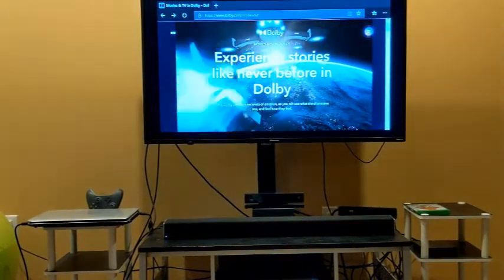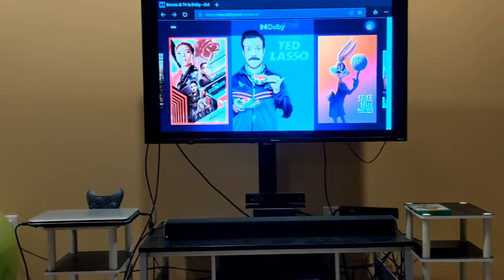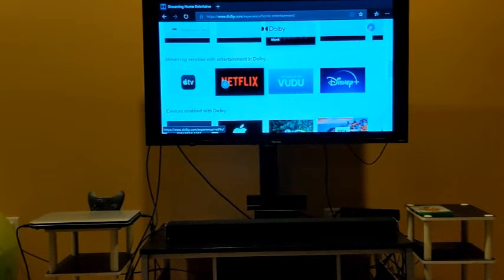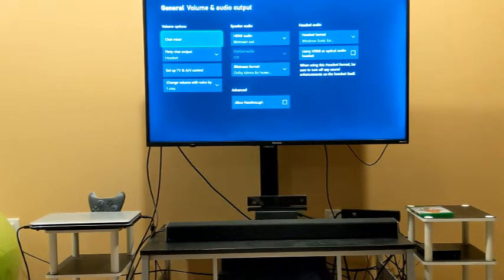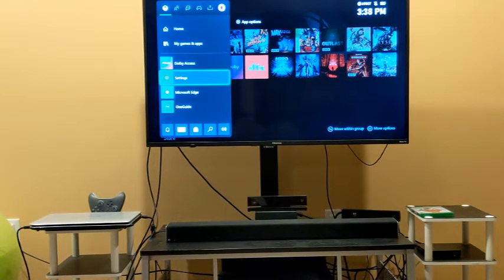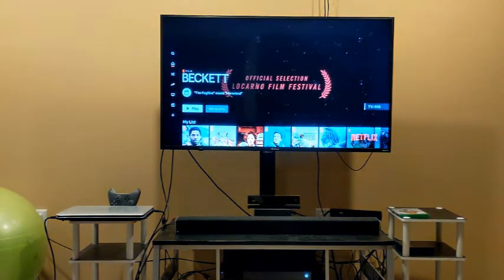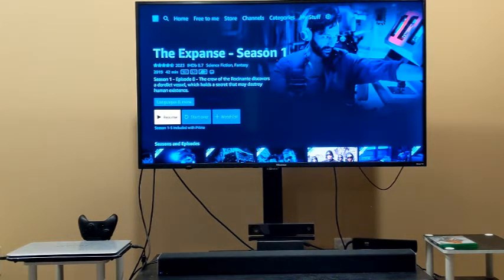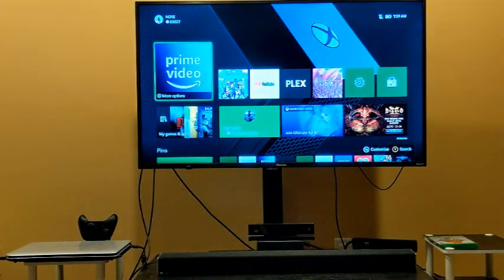Best way to Experience Dolby Atmos and UHD in 2021 Movies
Best Streaming App and Device to best experience Dolby Atmos and UHD